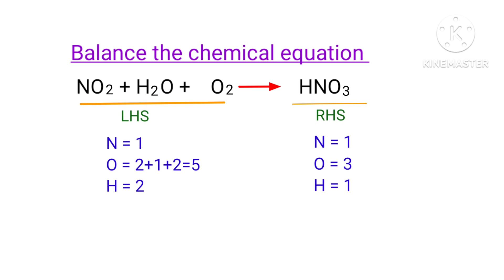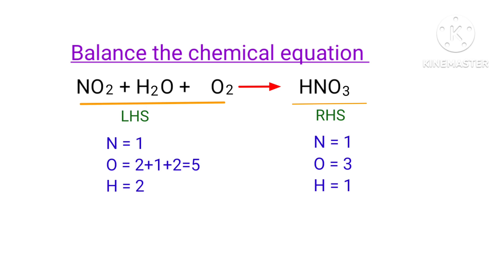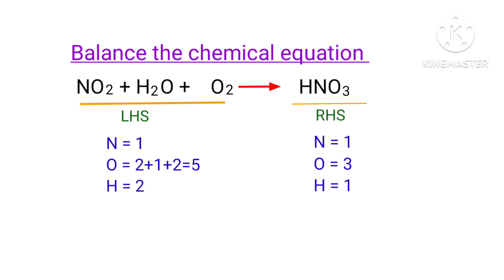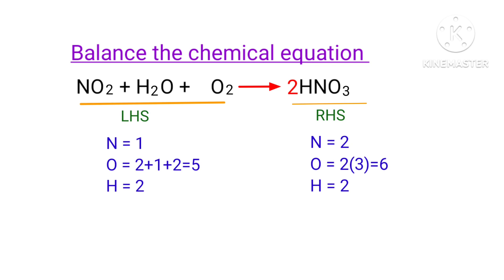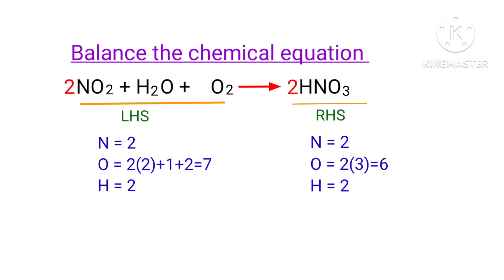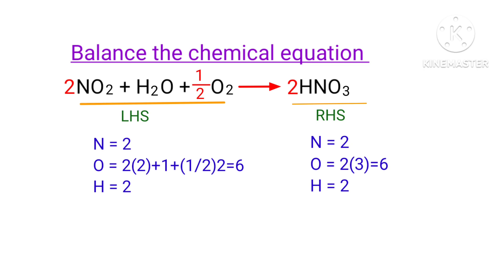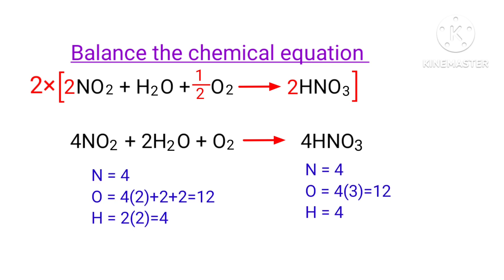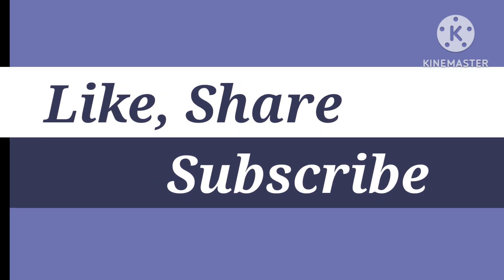NO2+H2O+O2=HNO3 balance the chemical equation @mydocumentary838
no2+h2o+o2=hno3